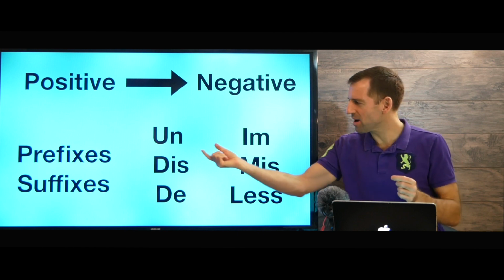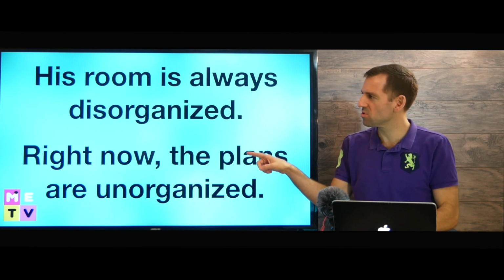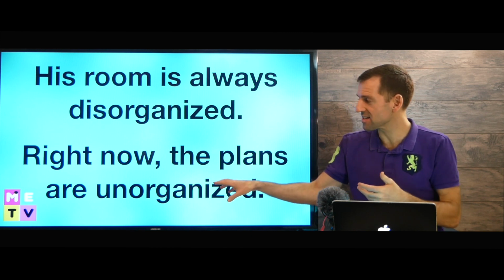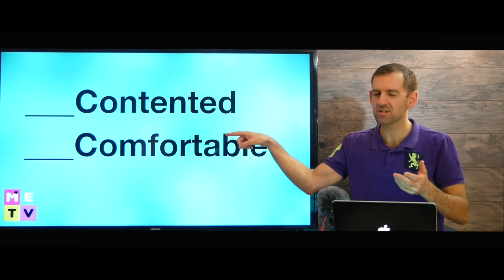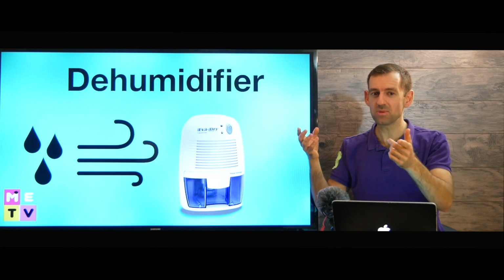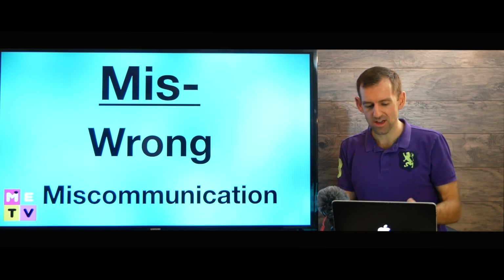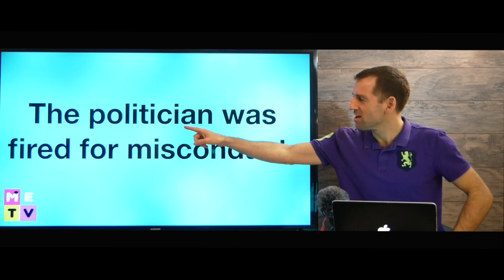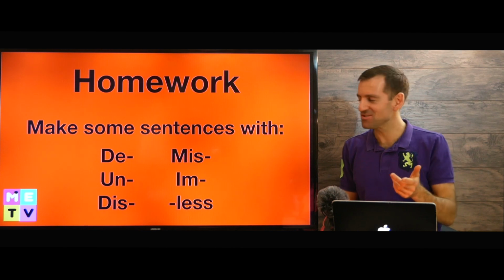English Negative Forms | Un-, De-, Dis-, Mis-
Do you know the differences between these prefixes?

Become one of my students!

You can always find my YouTube homepage at:
Youtube.com/madenglishtv